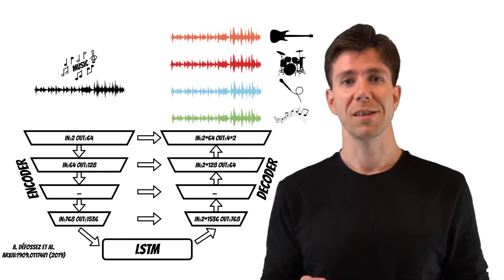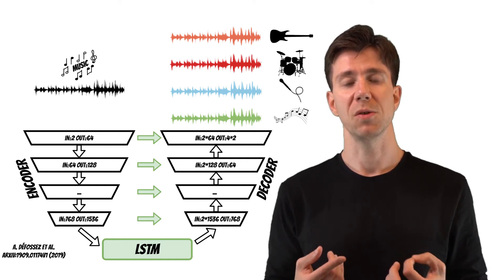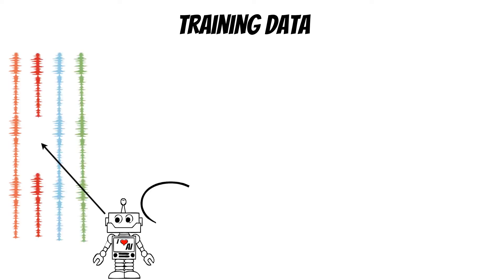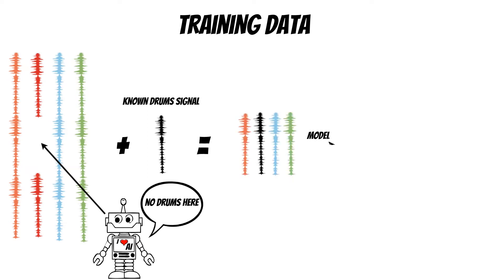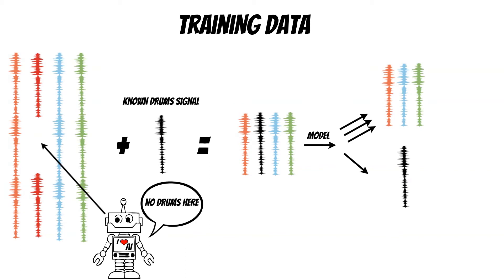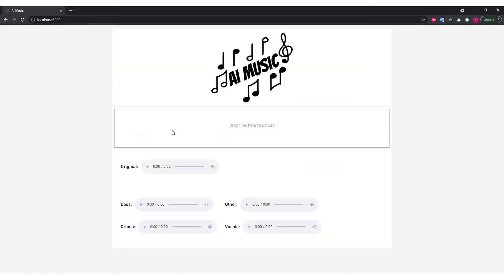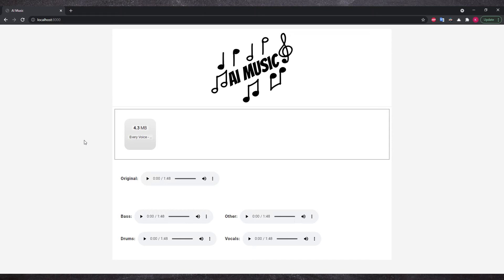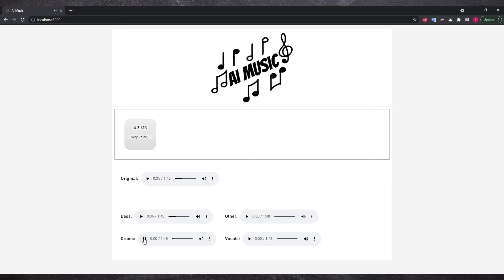How to extract music sources: bass, drums, vocals and other ? - music separation with AI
In today's episode I will show how we can separate music tracks using neural networks.

In the video and article you will find information:
- which neural networks architecture is suitable to separate the music
- how we can prepare training data using unlabeled data remixing pipeline
- how to perform separation using web UI and ready docker image